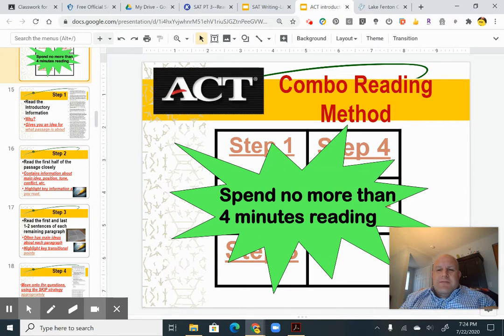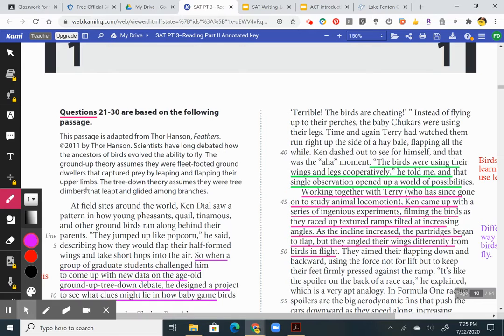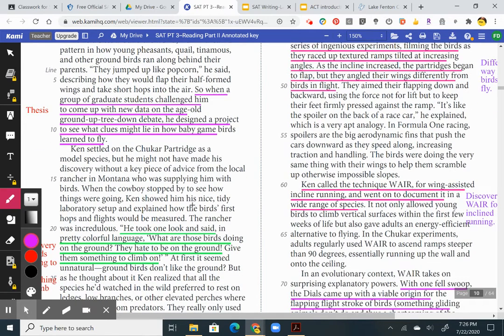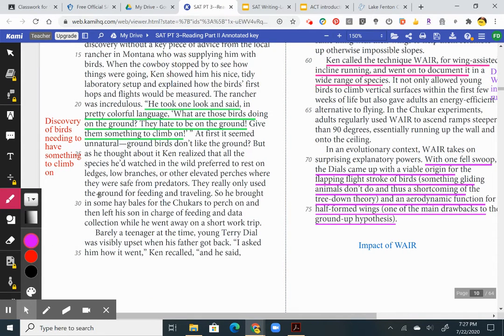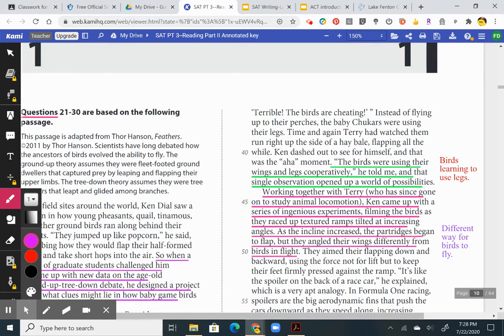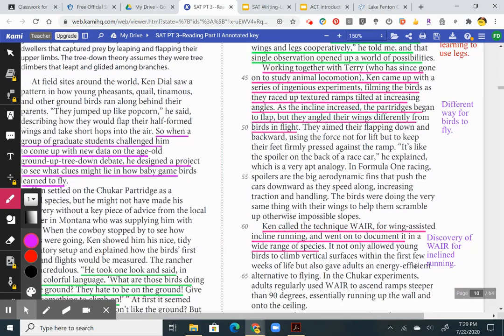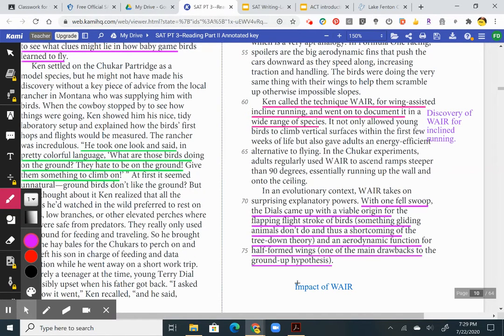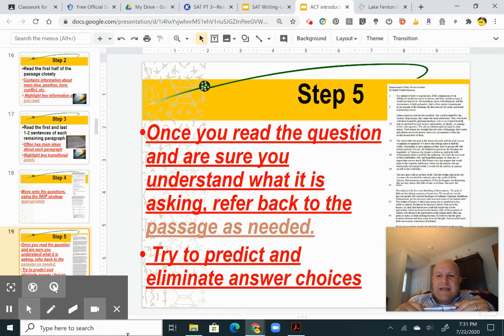SAT Combo Reading Method